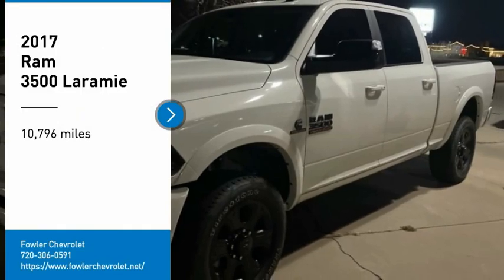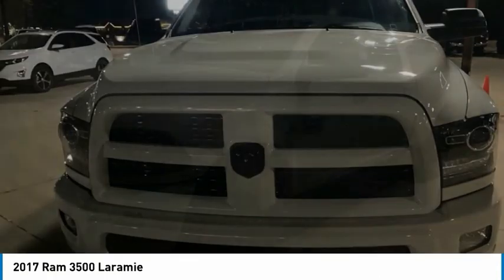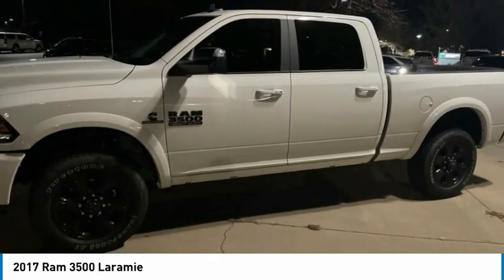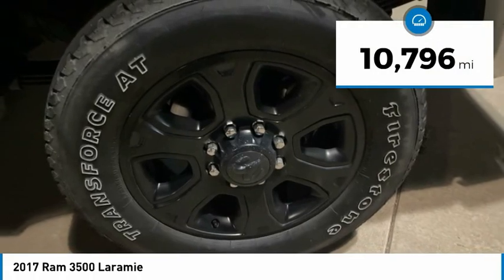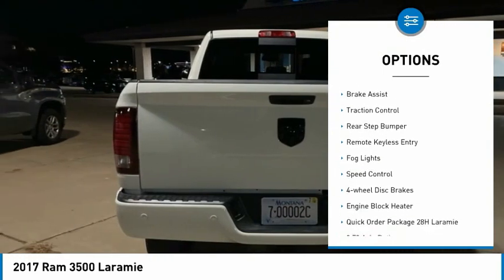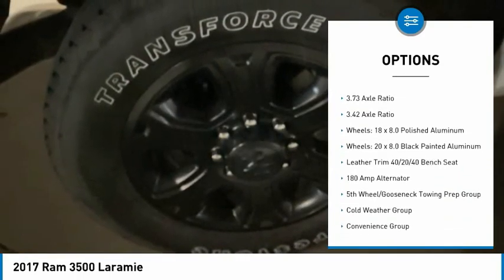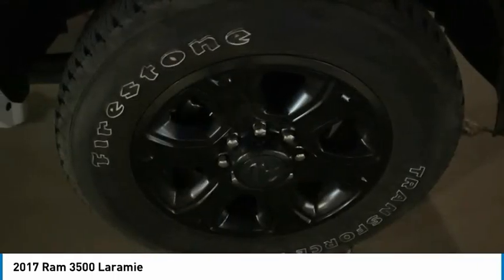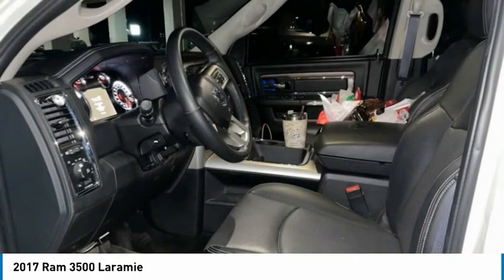2017 Ram 3500 PB00542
2017 Ram 3500 Laramie

Fowler Chevrolet
6105 W 120th Ave

This 2017 Ram 3500 Laramie at Century Chevrolet is one of the best examples in town, with one of the best prices too!brbr Century Chevrolet makes every effort to verify all pricing, and we believe details to be accurate, but we do not warrant or guarantee such accuracy. Price includes $499 D/H but does not include applicable taxes and government fees.